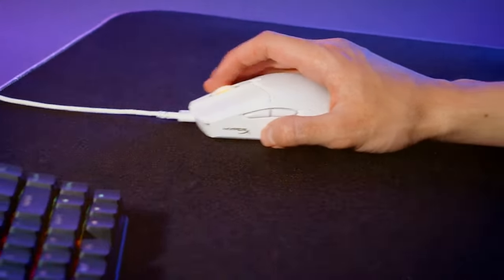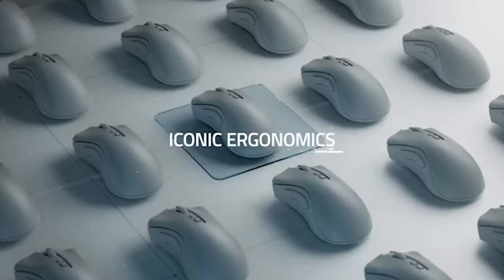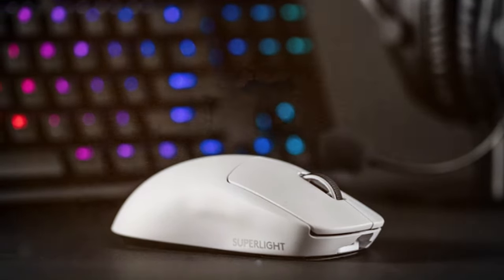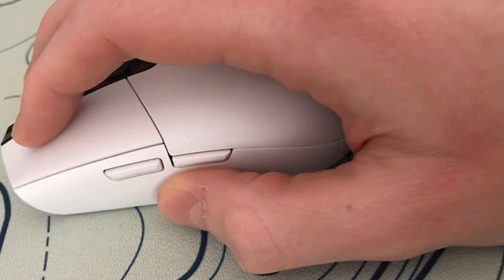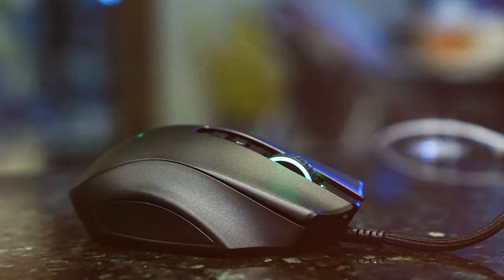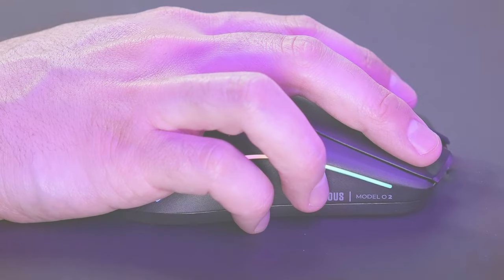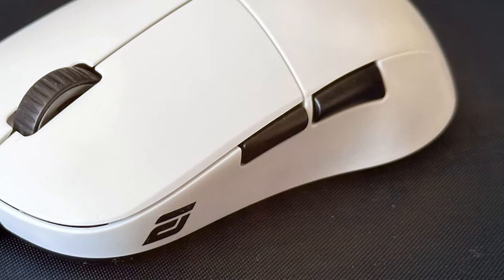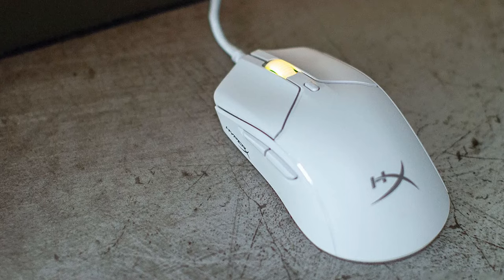Top 7 Best Wireless Gaming Mice in 2024 | In-Depth Reviews & Buying Guide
Links to the Best Wireless Gaming Mice we listed in today's Wireless Gaming Mice review video:

1 . Razer DeathAdder V3 Pro Gaming Mouse

2 . Logitech G PRO X Superlight Wireless Gaming Mouse

3 . Logitech G305 LIGHTSPEED Wireless Gaming Mouse

4 . Razer Naga Pro - Modular Wireless Gaming Mouse

5 . Glorious Model O V2 Superlight Wireless Mouse

6 . ENDGAME GEAR XM2we Wireless Gaming Mouse

7 . HyperX Pulsefire Haste 2 – Wireless Gaming Mouse

What are the Best Wireless Gaming Mice in 2024?

In today's video we reviewed the Top 7 Best Wireless Gaming Mice on the market in 2024. We made this list based on our personal opinion and we ranked them in no particular order, after doing our research based on their prices, quality, durability, brand reputation and many more.

After watching this video you will know which are the best budget, top selling and top rated Wireless Gaming Mice on the market today.

If you choose from this list you can be sure that you buy one of the best Wireless Gaming Mice available today.